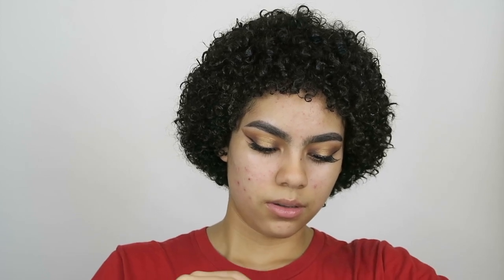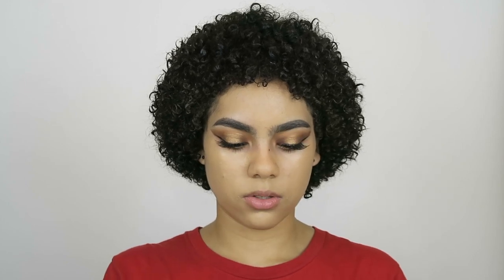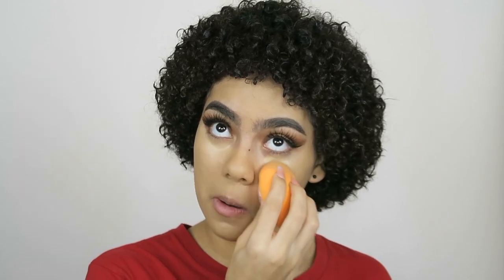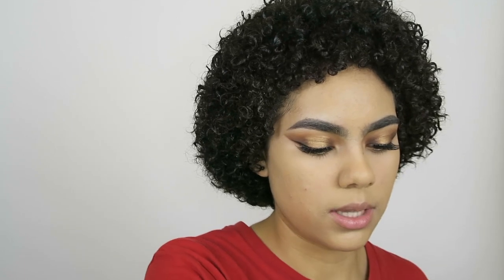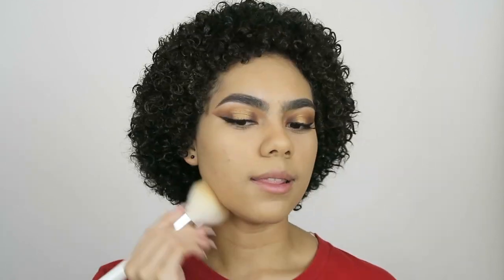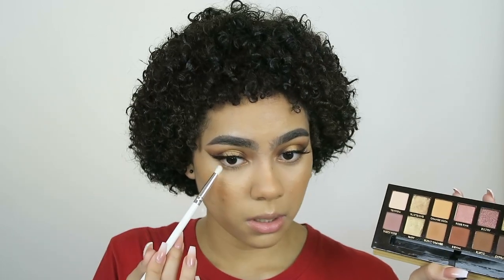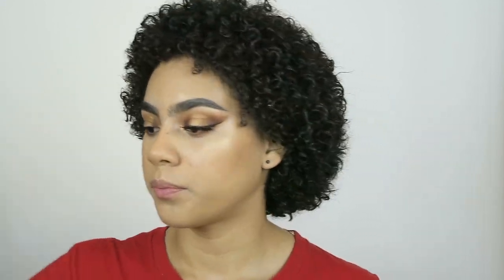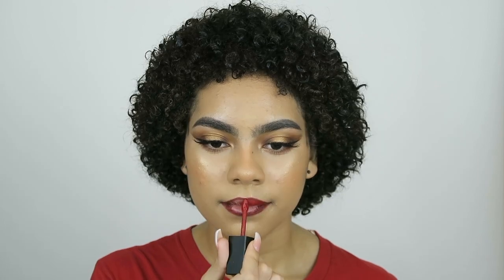Classic Valentine's Day Makeup Tutorial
↧Wнere Тo Ғιnd Мe↧